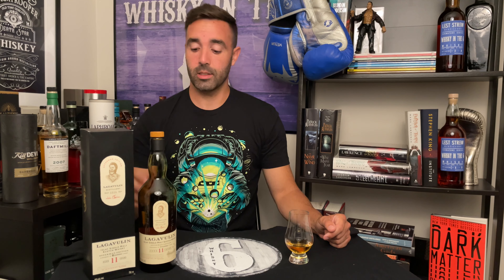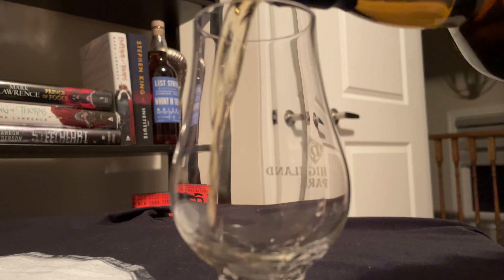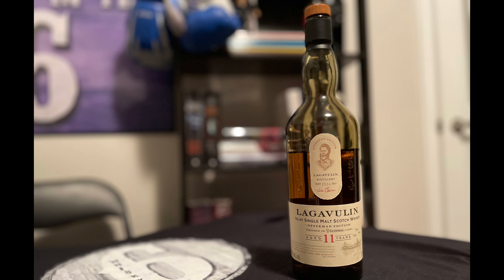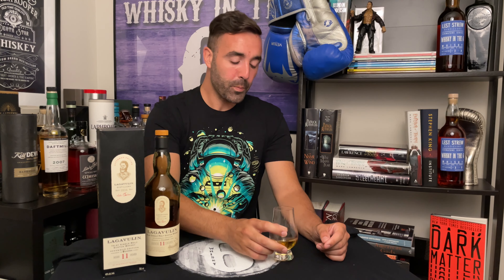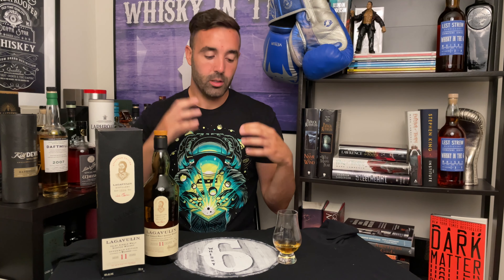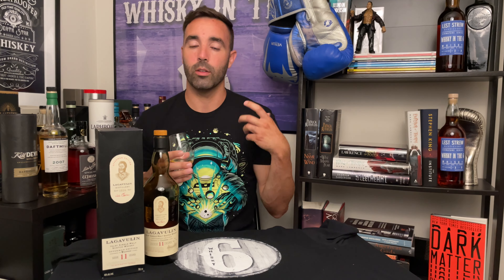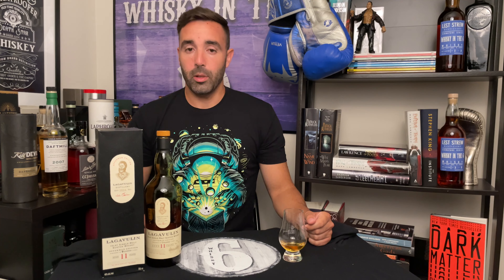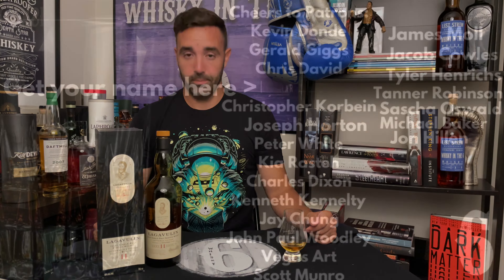Lagavulin 11 Offerman Guinness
Rob reviews the Lagavulin 11 Offerman Edition in collaboration with Guinness. Check out what Rob thinks about this Young single malt  whisky.